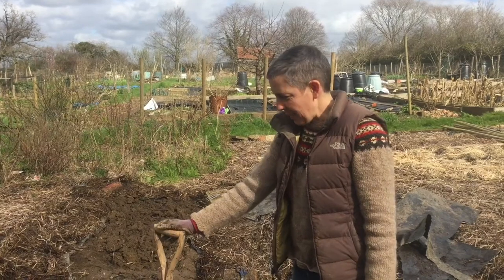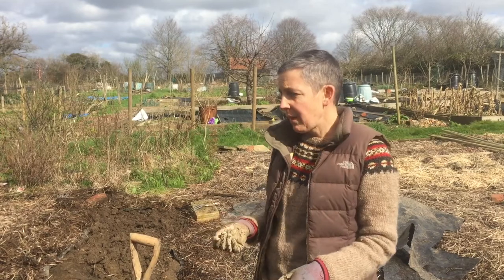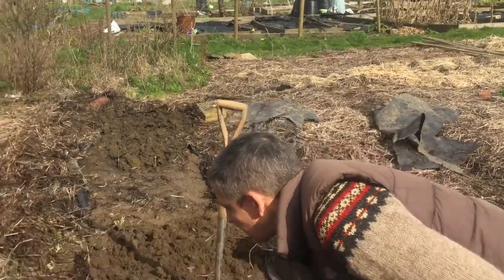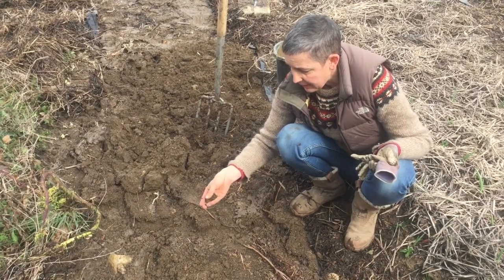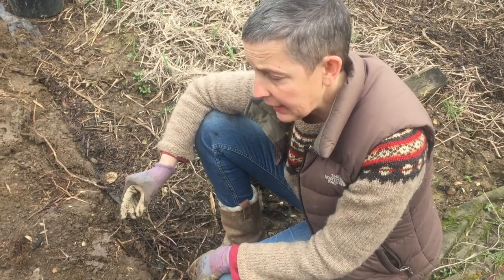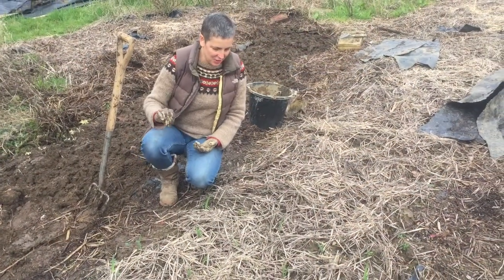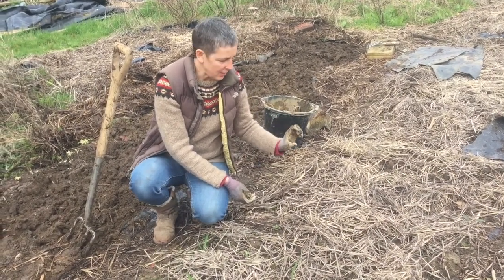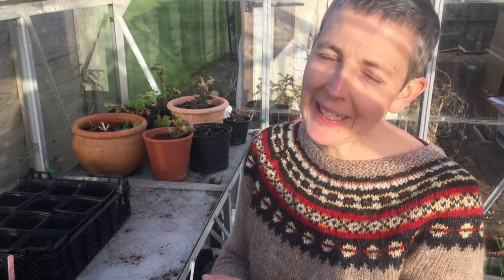Pippa's Backyard Subsistence 13 March 2020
This episode Pippa talks about using mulch to manage perennial weeds. Planting garlic and the seeds coming up!